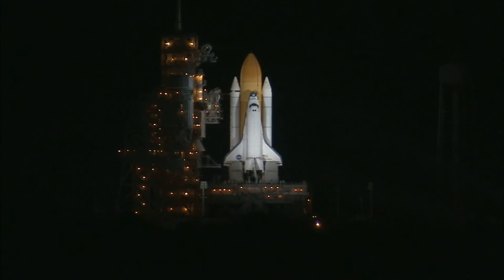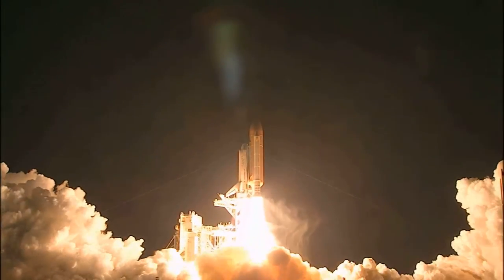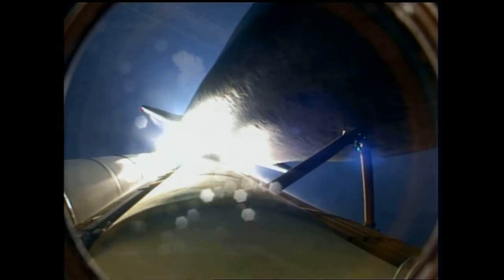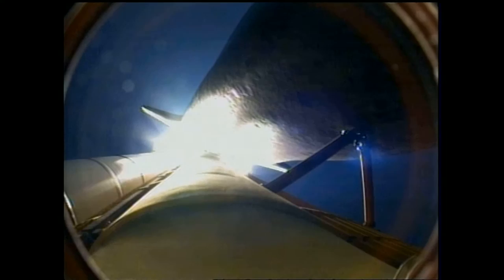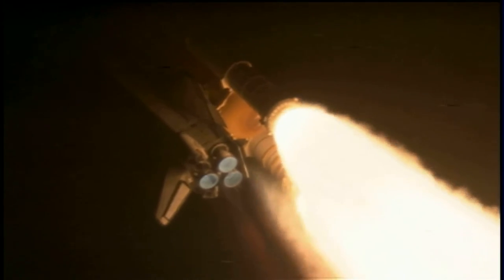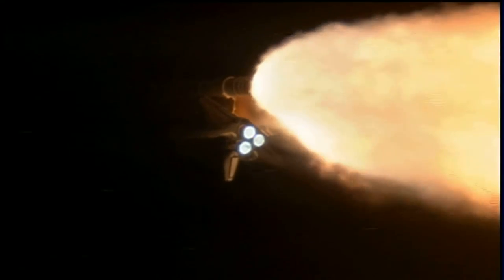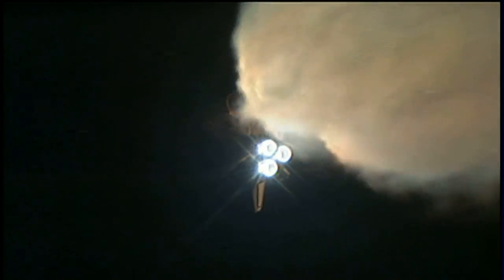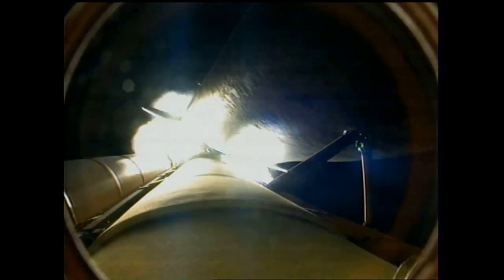Discovery Launches to the International Space Station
The STS-131 crew will deliver a multi-purpose logistics module filled with science racks and perform three spacewalks at the orbital outpost.